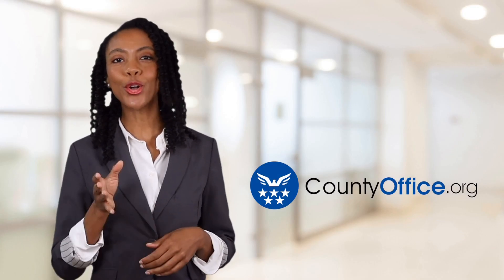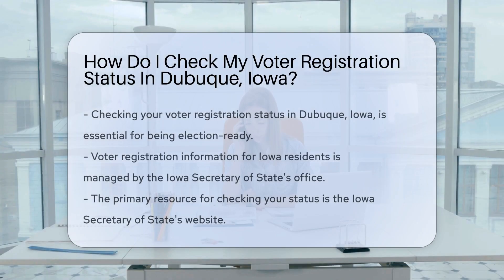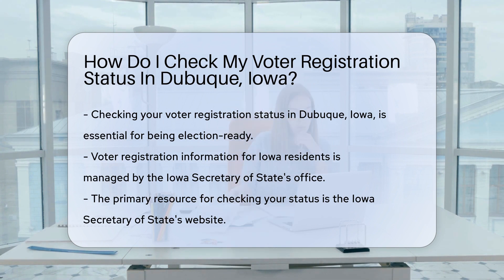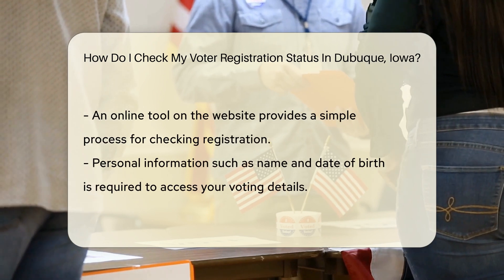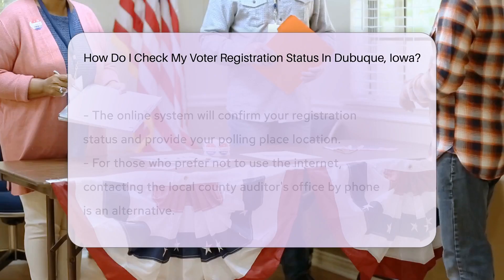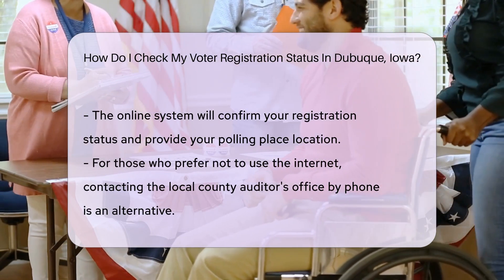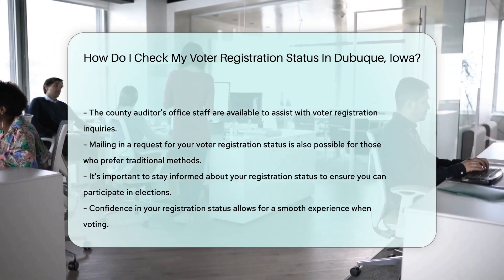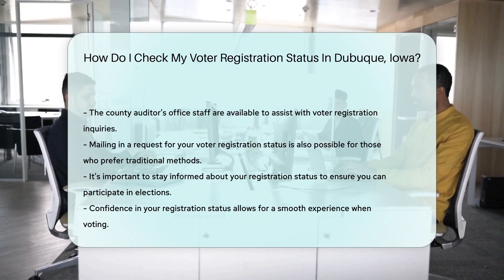How Do I Check My Voter Registration Status In Dubuque, Iowa? - CountyOffice.org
How Do I Check My Voter Registration Status In Dubuque, Iowa? Are you ready to vote in Dubuque, Iowa, but uncertain about your voter registration status? Fear not! Our latest video demystifies the process of checking your registration details, ensuring you're prepared when election day rolls around. We'll guide you through the simple steps to verify your status online, over the phone, or even via snail mail, whichever you prefer. Plus, we'll share some tips on what information you'll need to have handy. Don't miss this opportunity to ensure your voice is heard in the next election. Watch now and step into the voting booth with confidence!